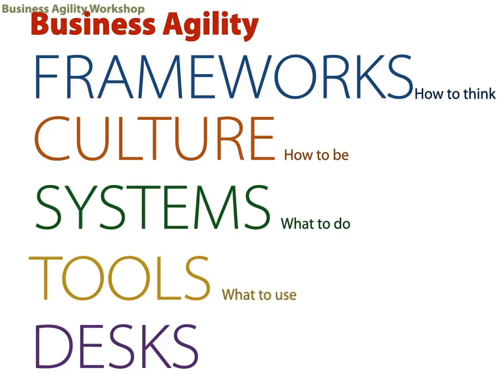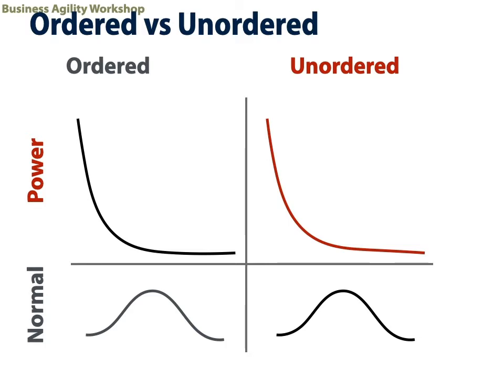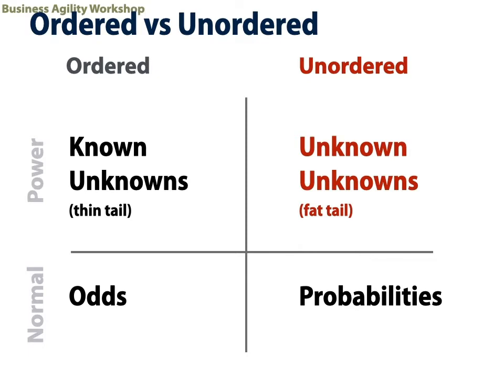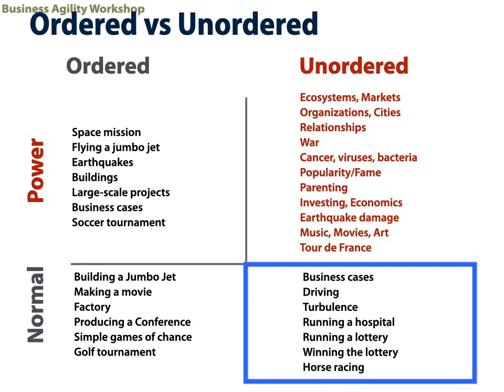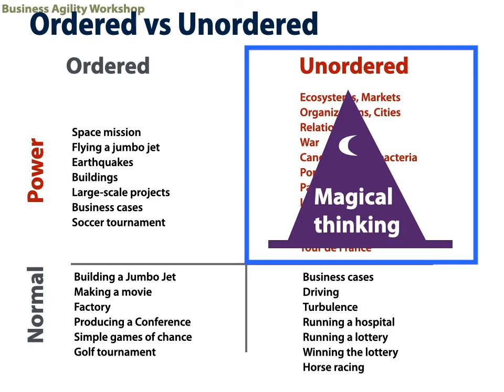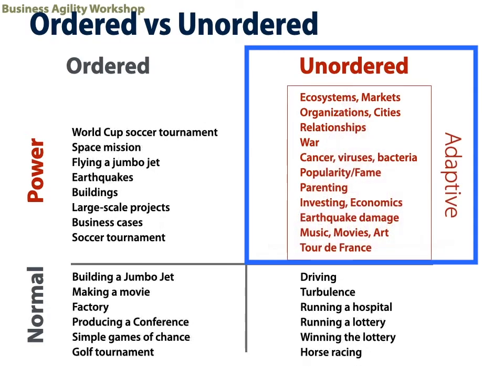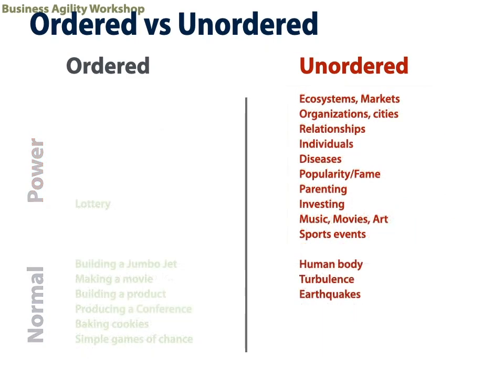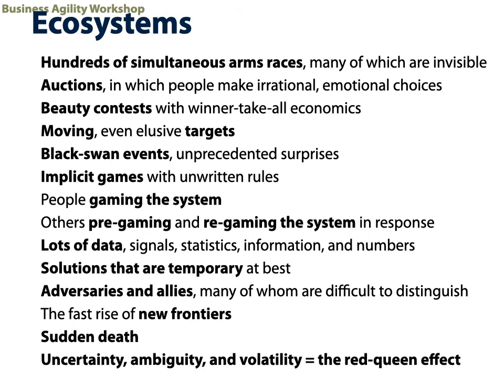Ordered vs Unordered systems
This is one of a series of dozens of workshop modules for managers and executives.